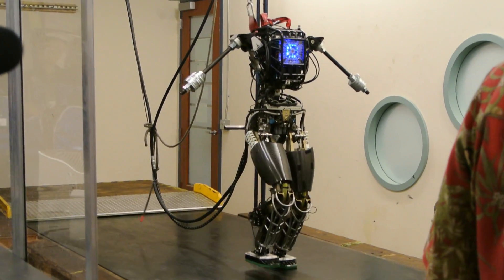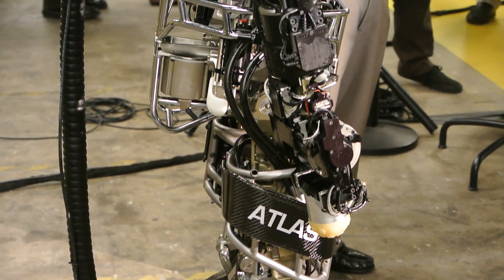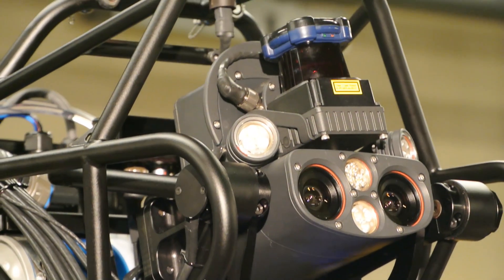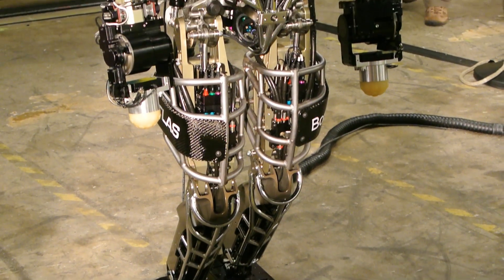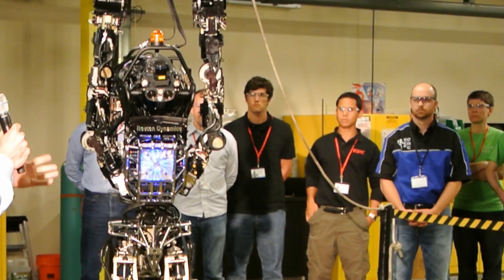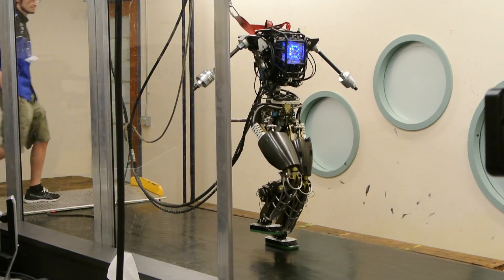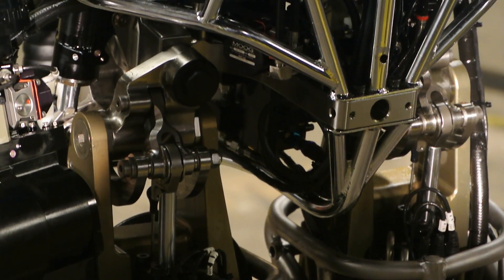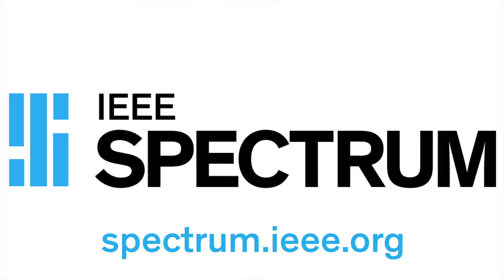Atlas Revealed: Boston Dynamics' DARPA Robot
Unveiling of Atlas robot, created by Boston Dynamics for the DARPA Robotics Challenge.